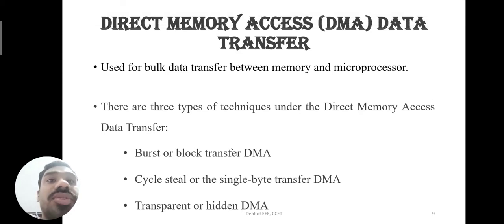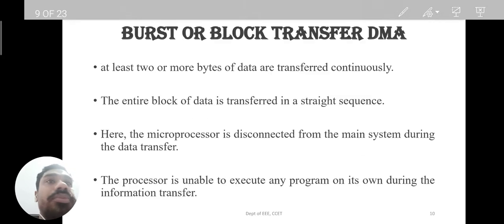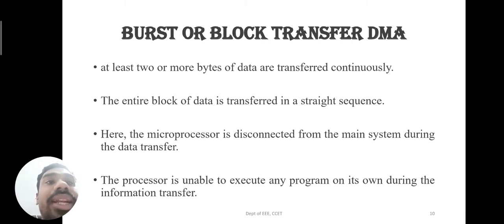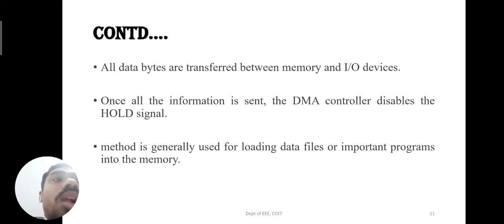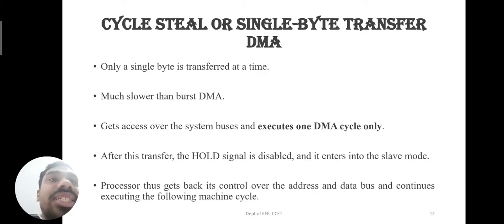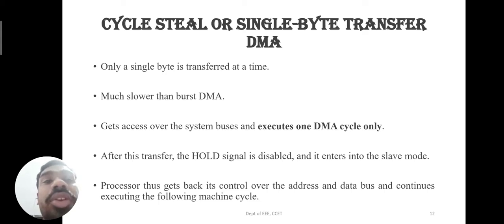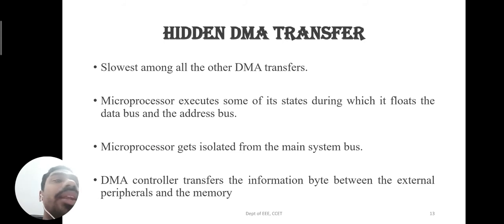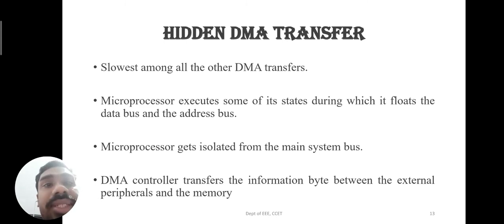Module 3:4 DMA Data Transfer Scheme